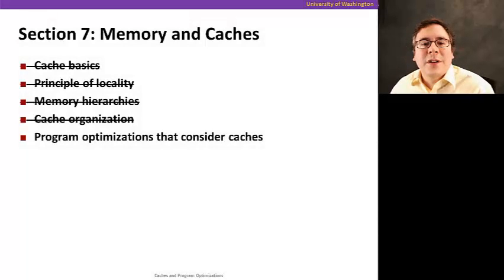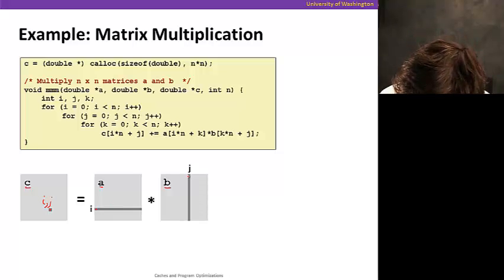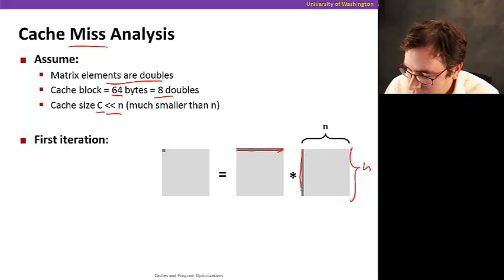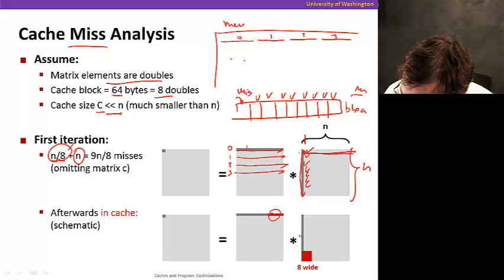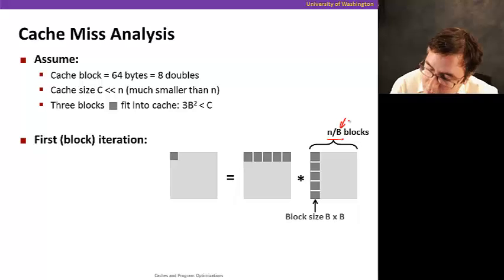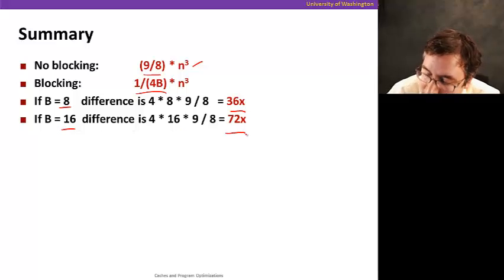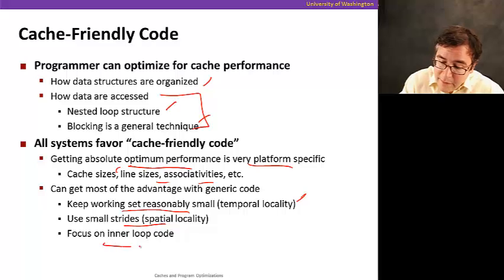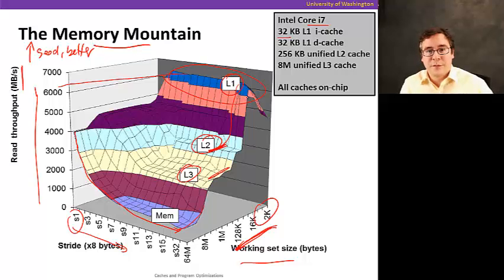Caches, Video 6: Code optimization for caches